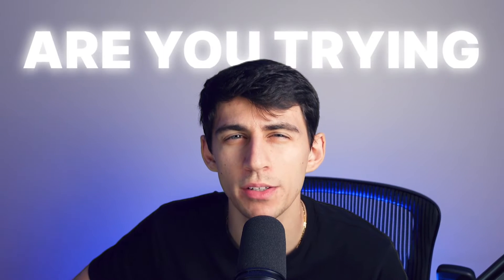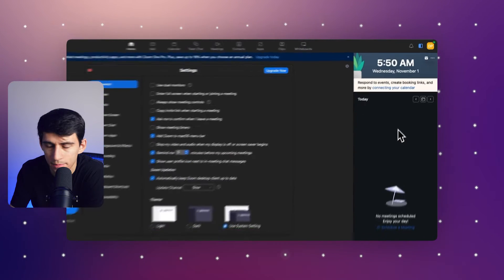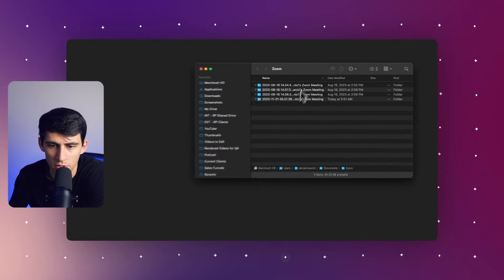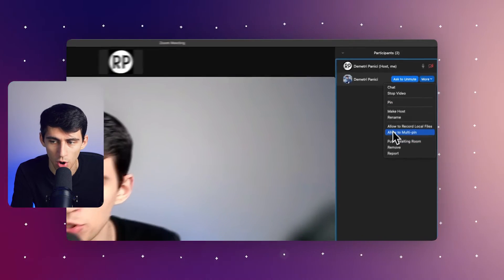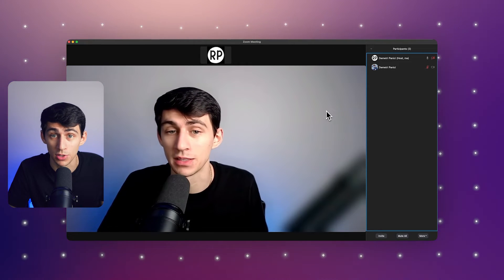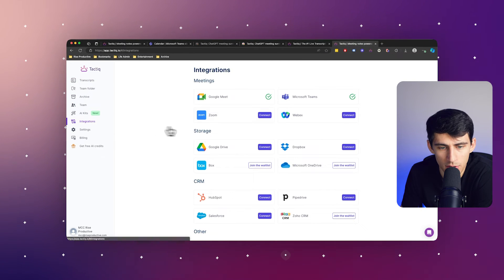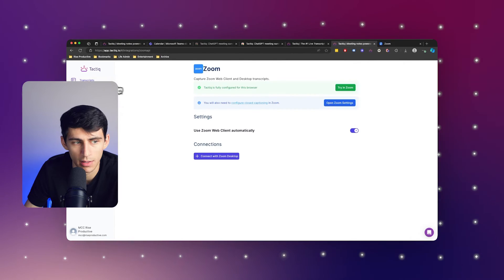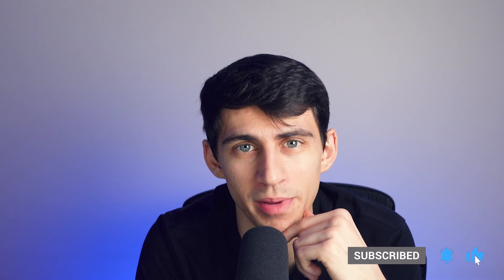How to Record a Zoom Meeting as Host or Participant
Discover how to transform your Zoom meetings with our insightful guide on effective meeting recording and transcription! Whether you're a host or a participant, our video reveals the seamless process of capturing every detail of your meetings.

What's Inside:
Learn the straightforward steps to record your Zoom meetings, ensuring you never miss a crucial moment, whether you're hosting or just participating.

Dive into the features of Zoom's premium plan, offering cloud recording capabilities for enhanced accessibility and storage.

Uncover the magic of automatic transcription with Tactiq, the innovative tool that transcribes every word spoken in your Zoom meetings, completely free.

Explore the convenience and efficiency of having your meetings transcribed, making post-meeting follow-ups and reviews a breeze.

Perfect for:
Professionals seeking to enhance their meeting productivity and efficiency.
Zoom users eager to explore recording and transcription options.
Anyone interested in leveraging technology to streamline their workflow and save valuable time.

⏰TIMESTAMPS
0:00 - Introduction to Zoom Meeting Recording
2:01 - Recording as a Participant in Zoom
3:32 - Premium Zoom Features for Cloud Recording
4:56 - Transcribing Zoom Meetings with Tactiq
6:38 - Summary and Closing Remarks

Good luck!

Tactiq Team